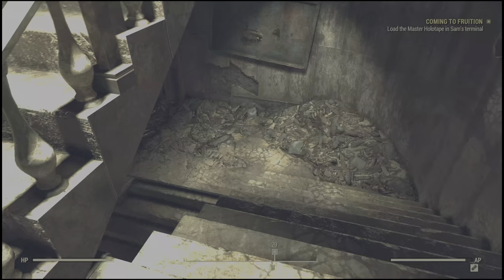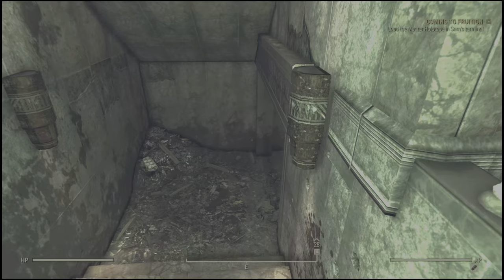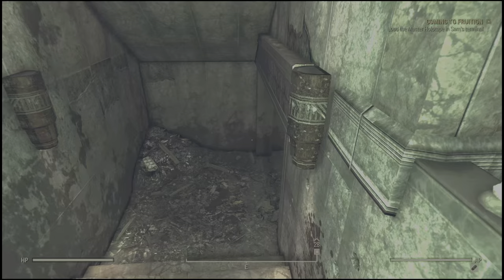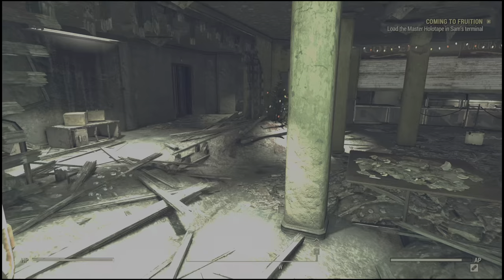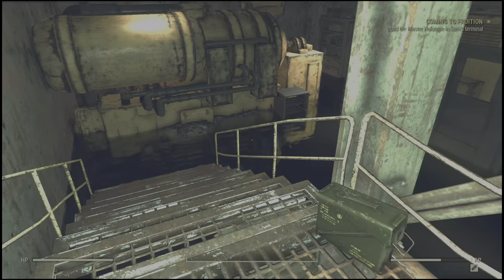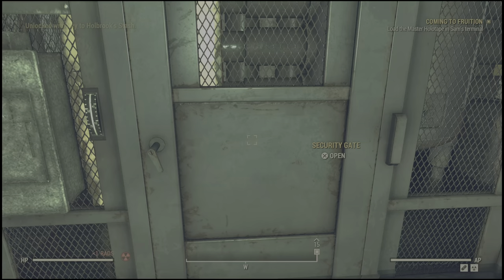Fallout76 - Halbrook Key And What It Unlocks